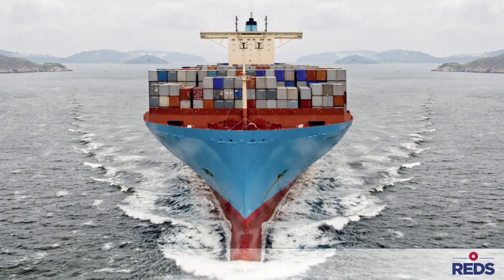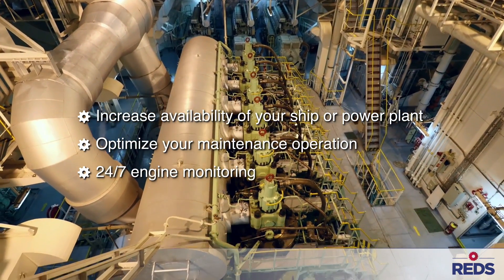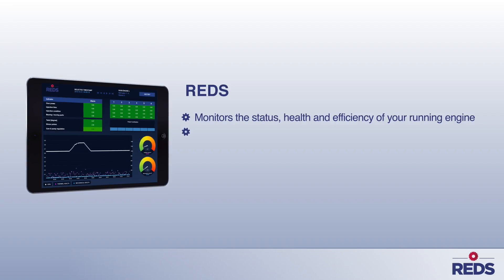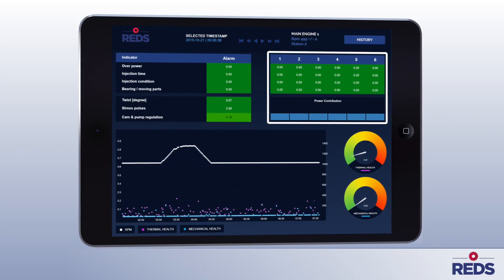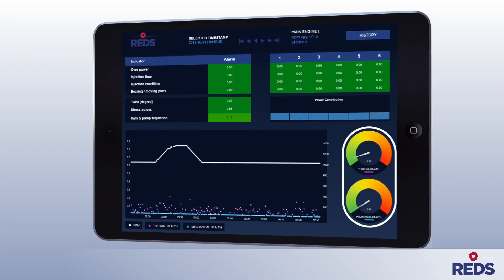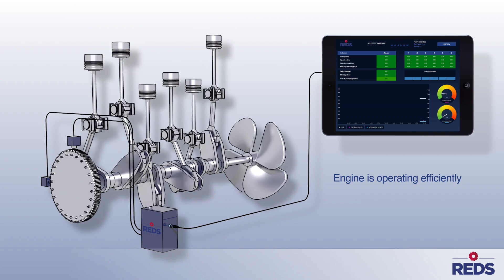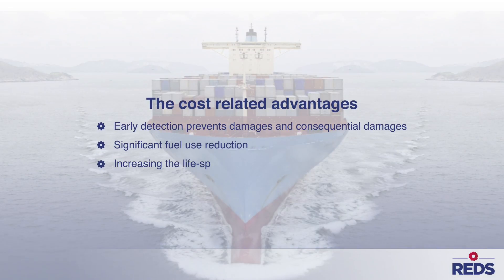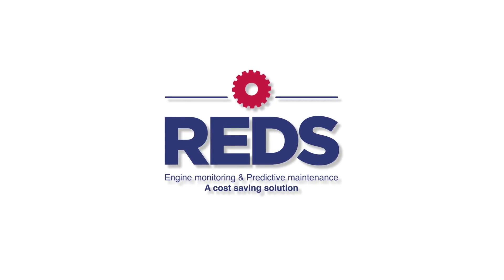Engine monitoring enables SMART maintenance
REDS is a revolutionairy engine monitoring system that provides 24/7 insight in the status of the engine(s) of your ship or power plant. This video demonstrates the system and explains its many (cost related) advantages. REDS is a product of Aviso Instruments.